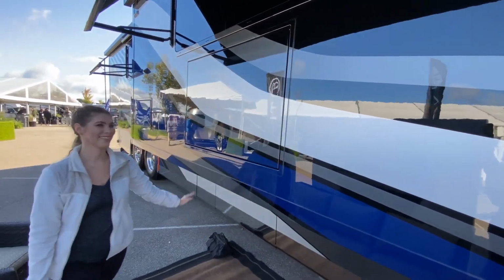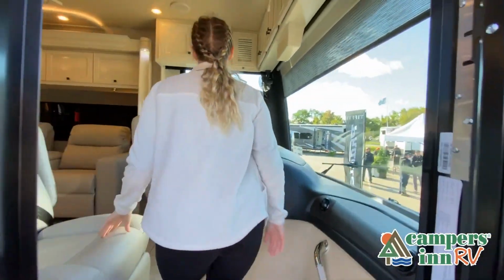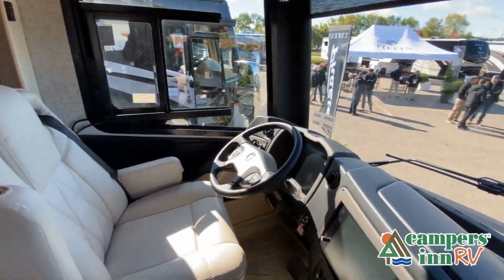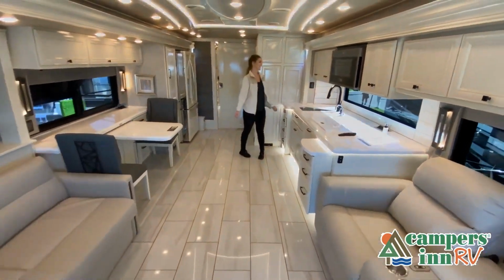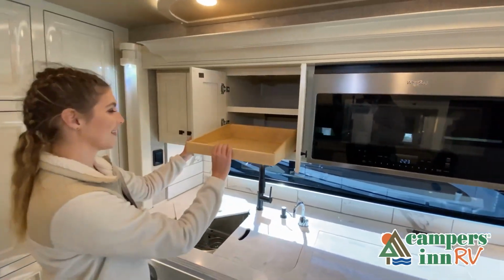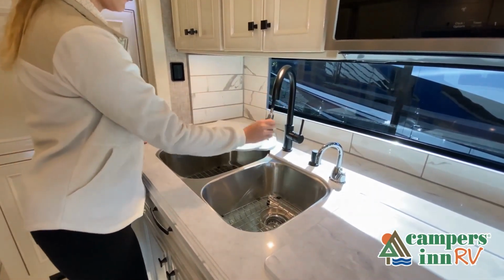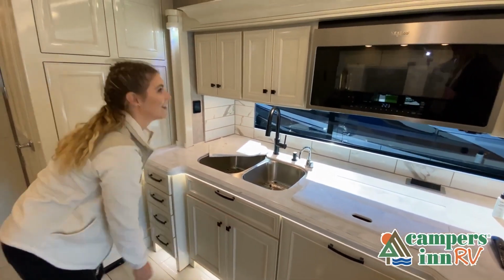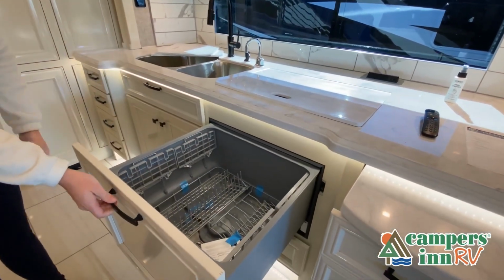Tiffin-Allegro Bus-45 OPP - by Campers Inn RV – The RVer’s Trusted Resource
Tiffin Allegro Bus class A diesel coach model 45 OPP highlights:
Computer Work Station
Two Pantries
4 TV's
With this Tiffin Allegro Bus class A diesel coach model 45 OPP you will enjoy your best camping trip! Starting with the 4 TV's, the Ultra Leather air coil sofa, and the Ultra Leather DE Sofa with TV cabinet, you can relax, watch the big game, or visit with family and friends just like at home. However, if you need to get some work done the dinette is also a work station with two chairs. The stainless steel residential refrigerator and two pantries give you plenty of space to take the food items you need to prepare and serve your favorite meals on the polished solid surface countertops. You also have a large full bath with dual sinks including a closet for your wardrobe needs, and a half bath. This model is also available with a Freightliner chassis.
The Allegro Bus class A diesel motorhome allows you to enjoy luxury at any given campground, RV spot, or on the open road. From the low maintenance of the porcelain tile floors offering durability and elegance to the raised panel hardwood cabinet doors, the coaches provide beauty everywhere you look. The surround sound speakers, the central vacuum cleaner, and the full size pantry provide entertainment, quick clean up, and more space for non-perishables. A few key exterior features include ground effects lighting, dual pane tinted windows, a keyless entry door system for easy entrance, plus chrome heated power mirrors with remote adjustments and so much more!

36 Locations and Growing!
        ARIZONA
        ALABAMA
        Madison, AL
        DAKOTAS
        Bismarck, ND
        Minot, ND
        FLORIDA (NORTH)
        FLORIDA (CENTRAL)
        Leesburg, FL
        Ocala, FL
        GEORGIA
        Acworth, GA
        Macon, GA
        Savannah, GA
        Tucker, GA
        MIDWEST
        Collinsville, IL
        Davenport, IA
        Louisville, KY
        Naperville, IL
        Richfield, WI
        Troy, OH

        NORTHEAST
        Kingston, NH
        Merrimack, NH
        Raynham, MA
        Sewell, NJ
        Toms River, NJ
        Union, CT
        NORTH CAROLINA
        Kings Mountain, NC
        Mocksville, NC
        Raleigh, NC
        SOUTH CAROLINA
        Charleston, SC
        Conway, SC
        Myrtle Beach, SC
        PENNSYLVANIA
        Philadelphia, PA
        Pittsburgh, PA
        VIRGINIA
        Fredericksburg, VA